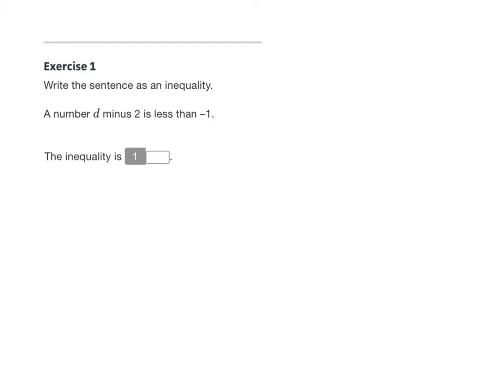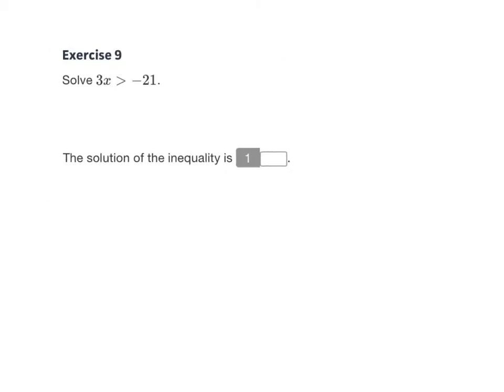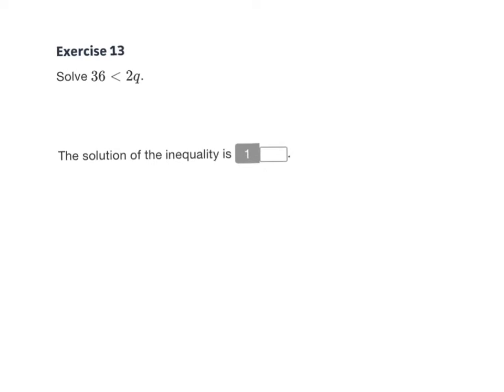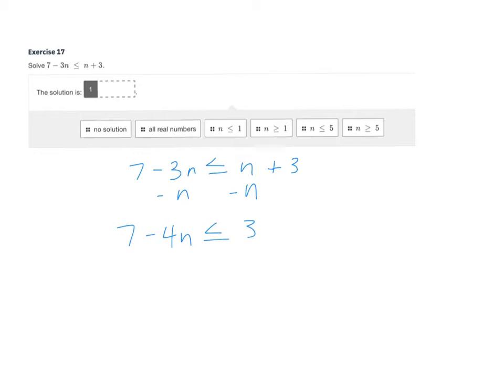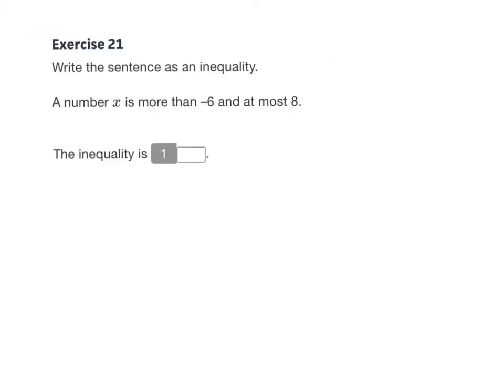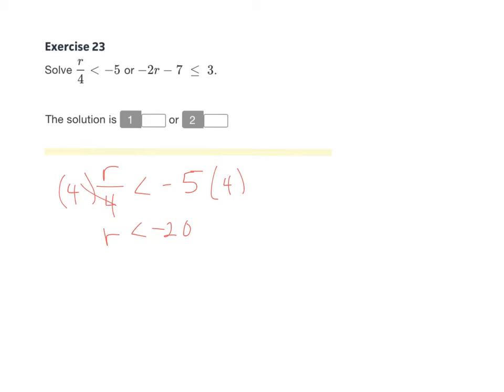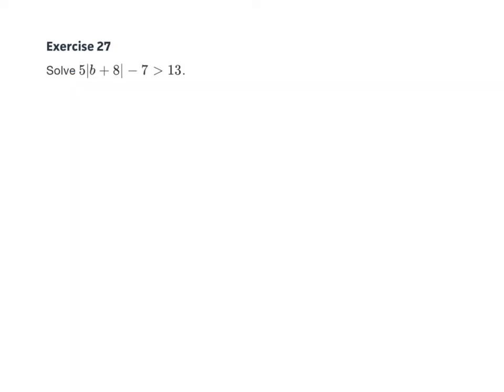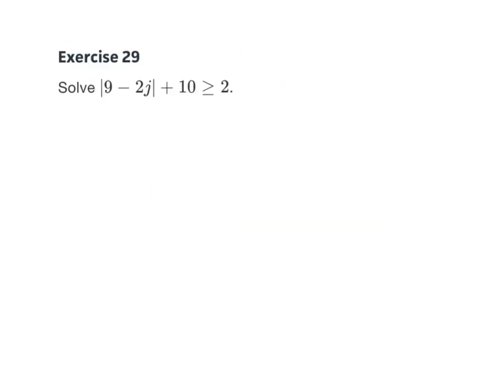Alg Ch2 test review solutions